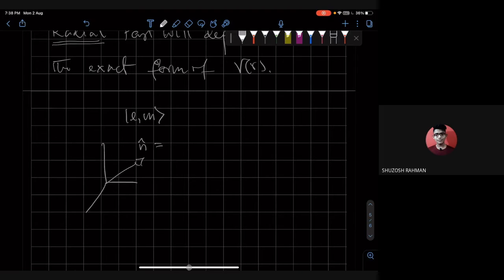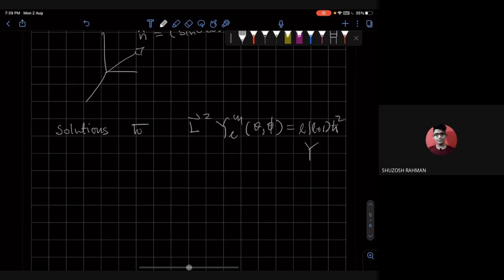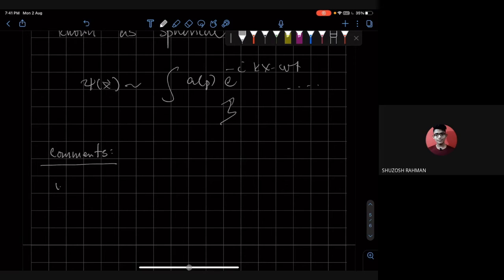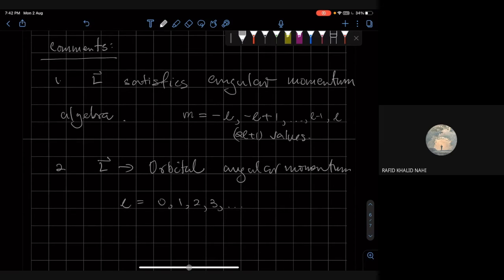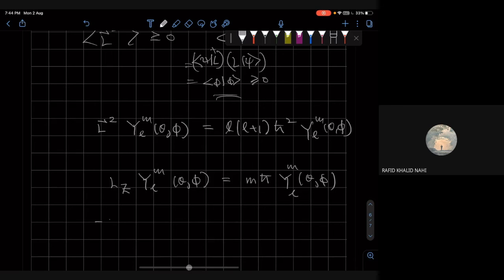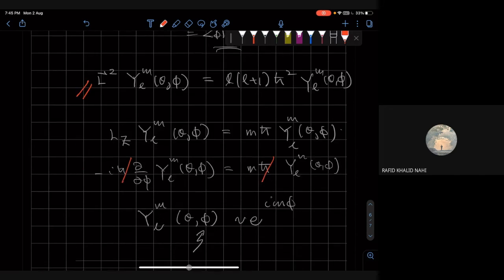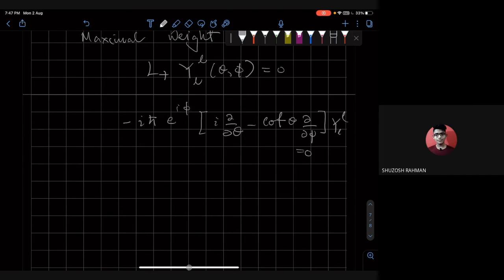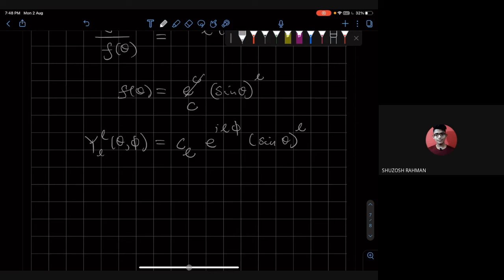QM III L13V4: Solving the Radial Equation